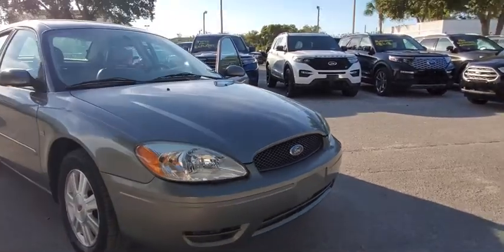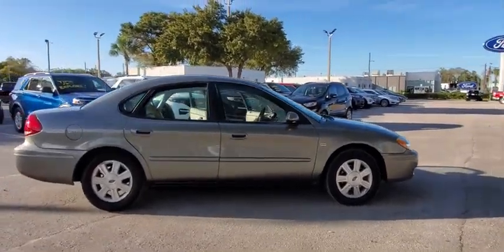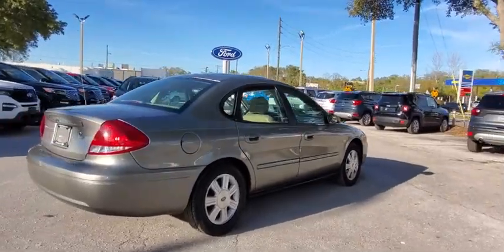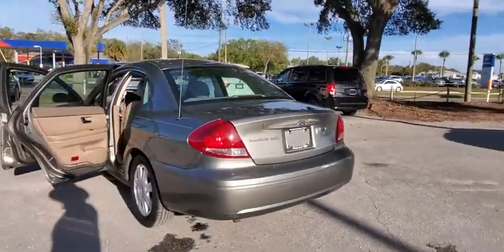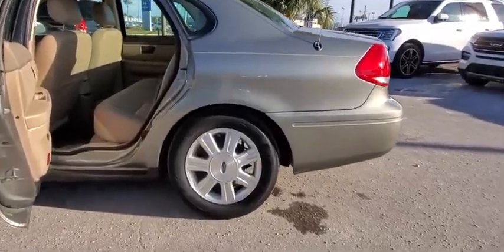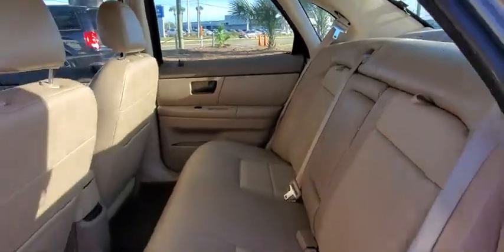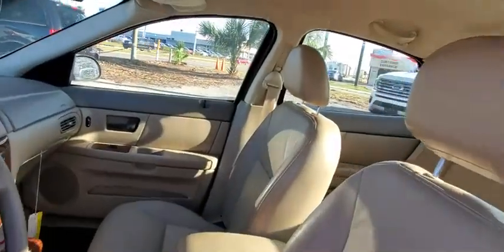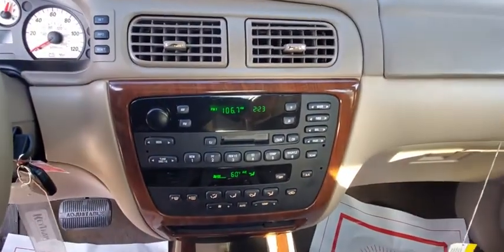2004 Ford Taurus Maitland, Winter Park, Orlando, Altamonte Springs, Sanford, FL FT187609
Spruce Green Clearcoat Metallic Used 2004 Ford Taurus available in Maitland, Florida at Peacock Ford. Servicing the Winter Park, Orlando, Altamonte Springs, Sanford, FL area.

Peacock Ford
1875 S Orlando Ave